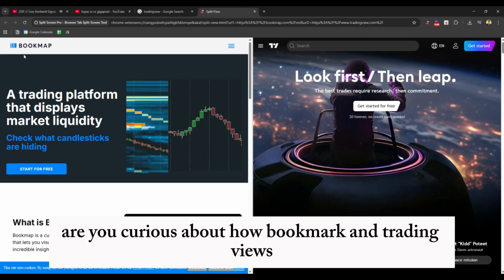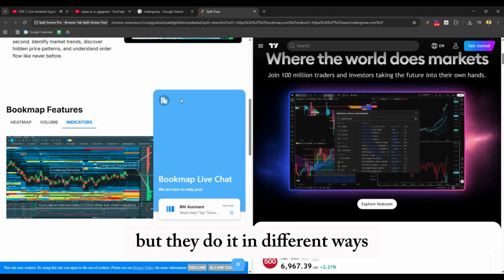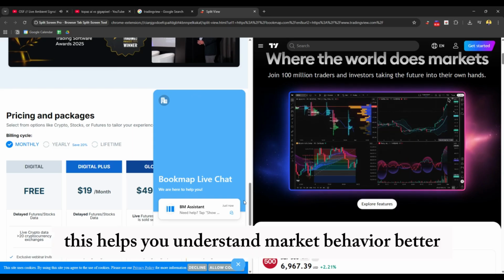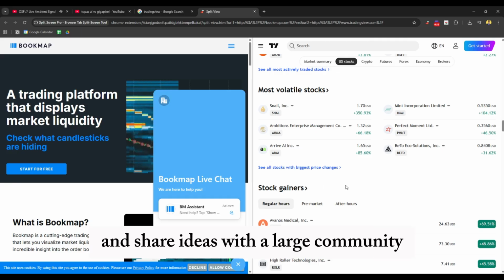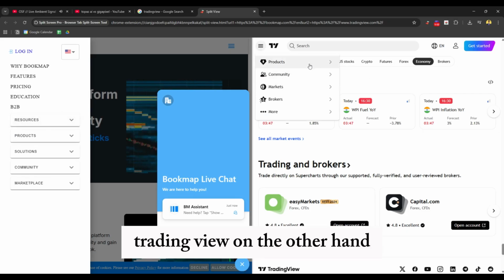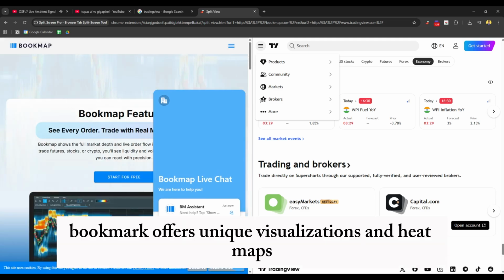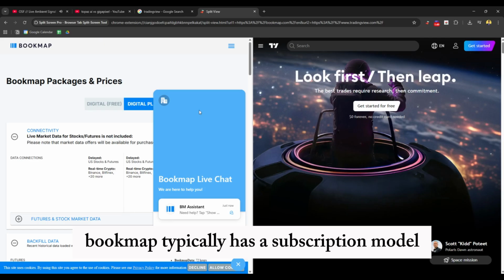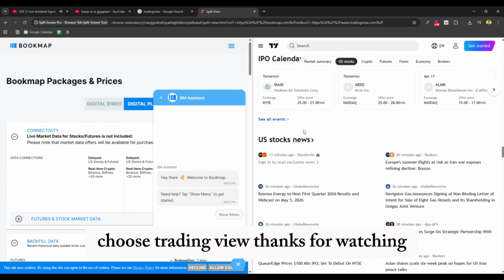Bookmap vs TradingView Compared: The Real Differences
**Bookmap VS TradingView: A Comprehensive Comparison**

If you're searching for:
- Bookmap vs TradingView comparison
- How to use Bookmap and TradingView together
- Best features of Bookmap and TradingView
- TradingView vs Bookmap tutorial
- Bookmap setup guide
- TradingView setup for beginners
- Differences between Bookmap and TradingView
- Pros and cons of Bookmap and TradingView
- How to analyze charts in Bookmap and TradingView
- Bookmap vs TradingView for day trading

In this video, we dive deep into the Bookmap VS TradingView comparison, exploring the unique features and functionalities of both platforms. Whether you're a beginner or an experienced trader, this tutorial will help you understand how to effectively use Bookmap and TradingView for your trading strategies. We’ll cover the essential tools, charting capabilities, and user interfaces of both platforms, so you can make an informed decision on which one suits your trading style best.

- Bookmap features explained
- TradingView charting tools
- How to set up Bookmap for beginners
- Fixing common issues in TradingView
- Step-by-step TradingView tutorial
- How to analyze market depth with Bookmap
- Pros and cons of using Bookmap
- Setup guide for TradingView indicators
- How to compare Bookmap and TradingView effectively
- Troubleshooting TradingView settings